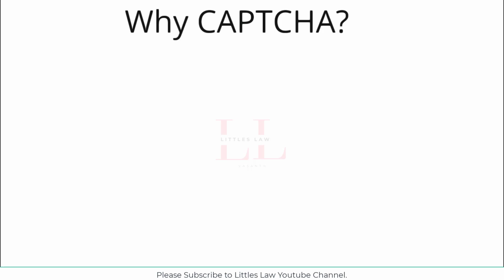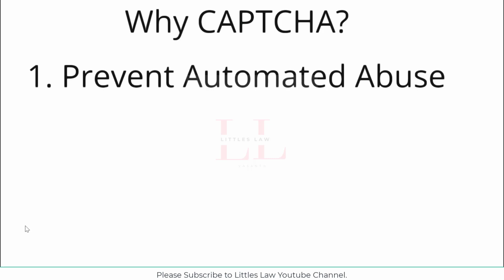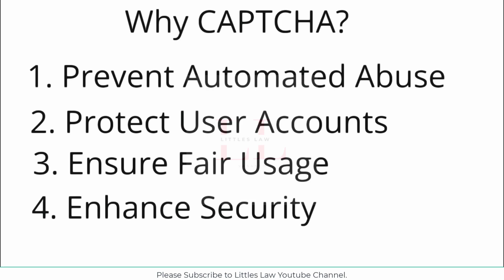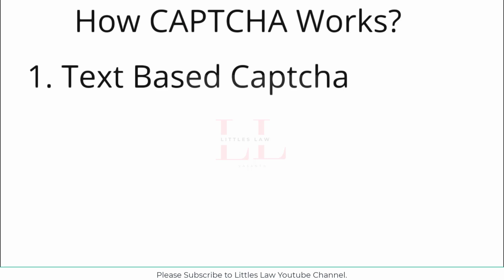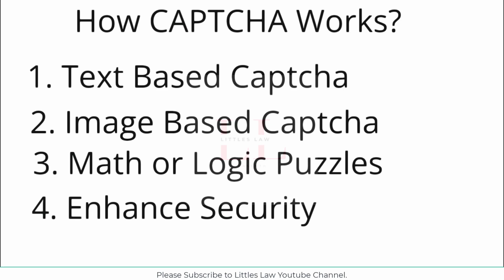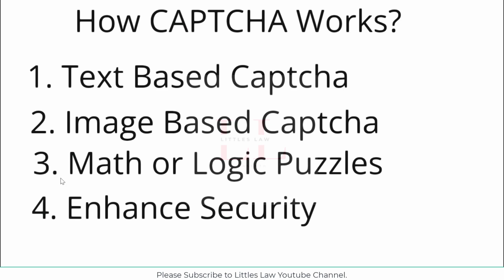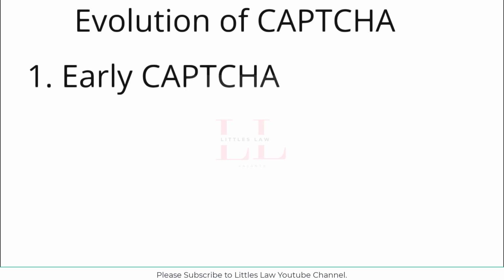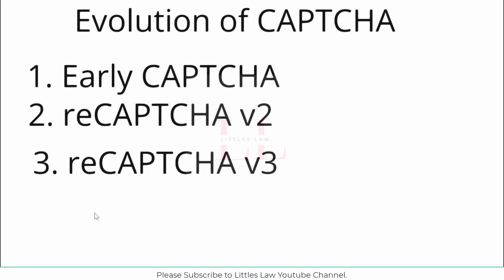Why CAPTCHA is More Important Than Ever – Keeping the Internet Human-Friendly!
What is CAPTCHA?
CAPTCHA (Completely Automated Public Turing test to tell Computers and Humans Apart) is a security mechanism designed to differentiate between humans and bots. It helps prevent automated attacks on websites, such as spamming or brute-force attacks.

Versions of CAPTCHA:
Text-Based CAPTCHA – Users type distorted letters/numbers.
Image-Based CAPTCHA – Users identify objects in images (e.g., “Select all traffic lights”).
Audio CAPTCHA – An alternative for visually impaired users, requiring them to type what they hear.
ReCAPTCHA (v1, v2, v3, Invisible) – Google's versions improving usability while enhancing security.
hCaptcha – A privacy-focused alternative to Google’s reCAPTCHA.
No CAPTCHA reCAPTCHA – A simple “I’m not a robot” checkbox.
Behavioral CAPTCHA – Detects human-like behavior (e.g., mouse movement analysis).
Challenges of CAPTCHA:
Accessibility issues for visually/hearing-impaired users.
Increasing sophistication of bots defeating CAPTCHA.
User frustration due to difficult puzzles.
Slower user experience and potential drop in engagement.
Criticism of CAPTCHA:
Annoying and Time-Consuming – Users find it disruptive.
Privacy Concerns – Google’s reCAPTCHA tracks user behavior.
Security Loopholes – AI advancements make some CAPTCHAs ineffective.
Workload Shift – Puts the burden on users instead of solving bot issues at the server level.